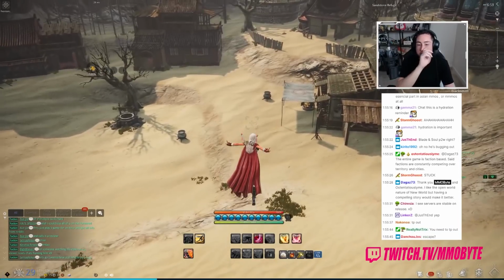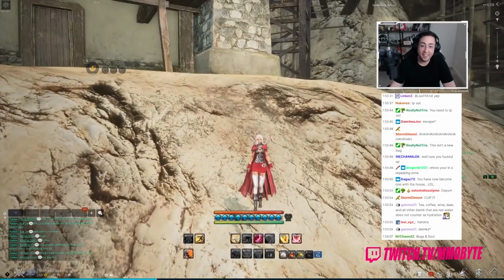Is BLADE & SOUL's Unreal Engine 4 update worth coming back for?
BLADE & SOUL hasn't had a healthy playerbase for a while now. Heck, the game hasn't been in a healthy state for even longer than that. Nobody is denying the fact that this is a highly flawed game, yet it had the potential to be something so much greater than it currently is.
That is where the Unreal Engine 4 update comes into this. A lot of things were promised with this update, and... some of it has been delivered.